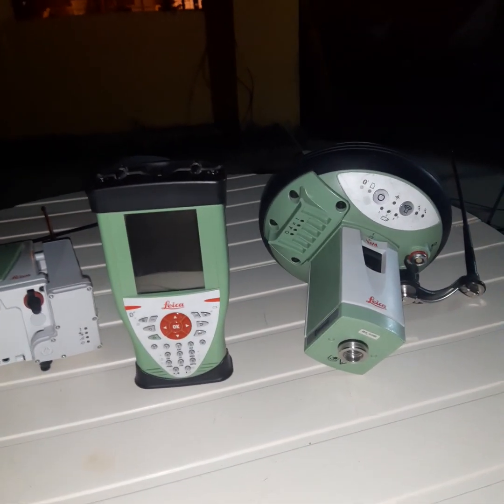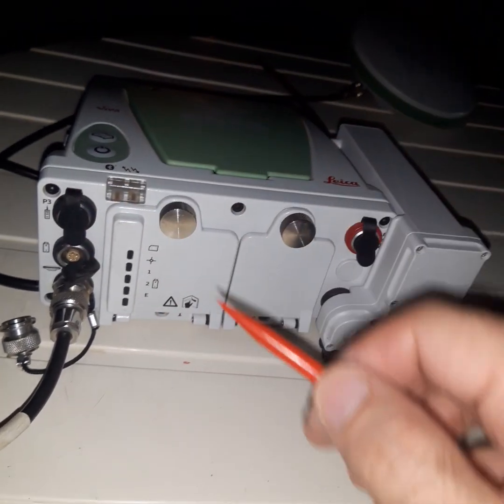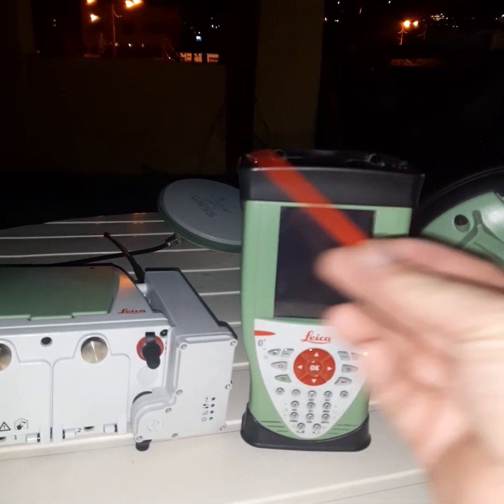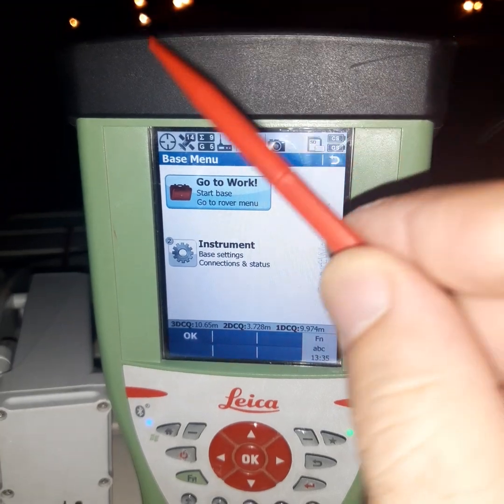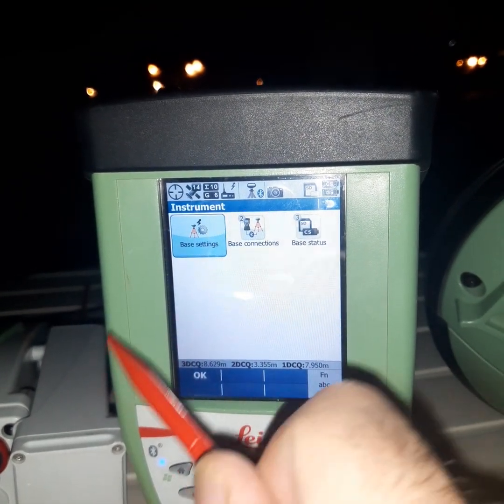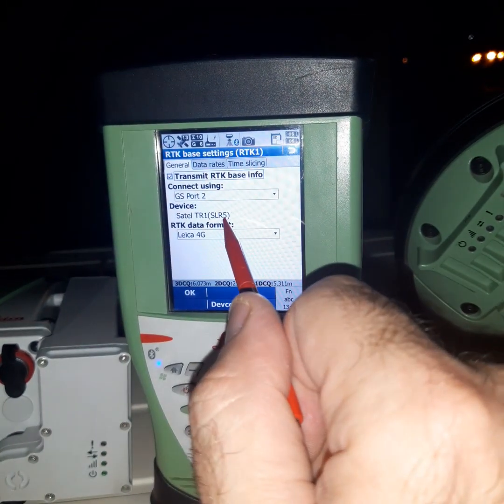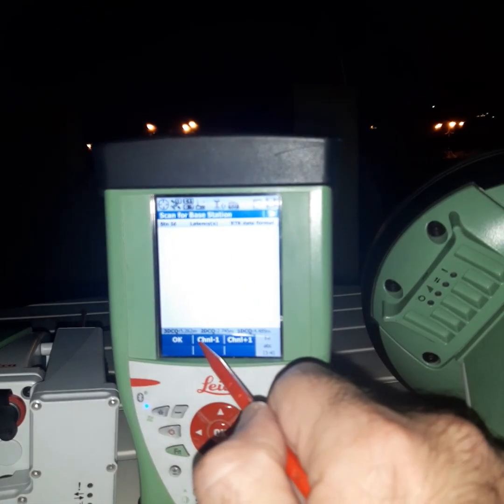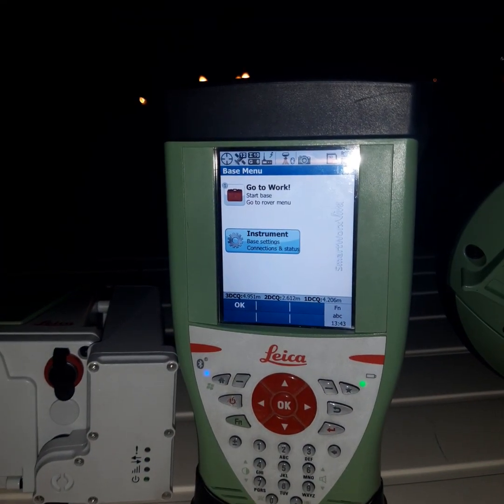GPS lieca viva GS15 (Base radio connection)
GPS lieca viva
GS15
Base radio connection